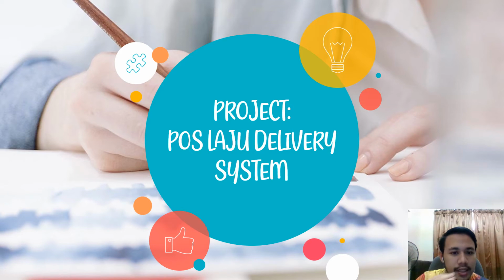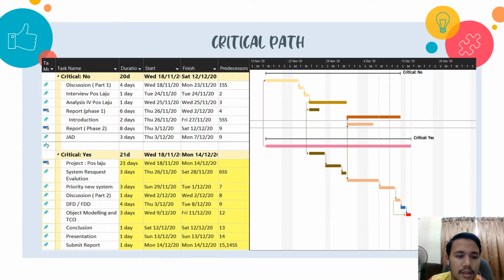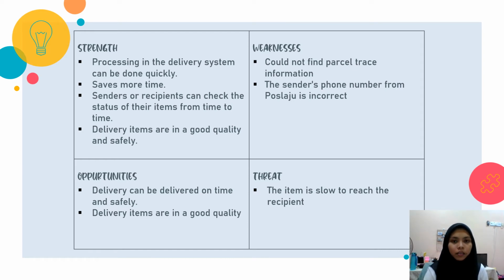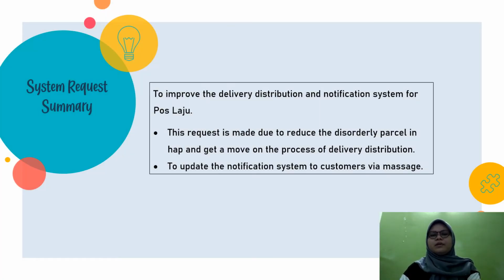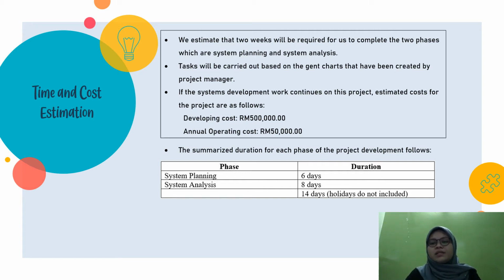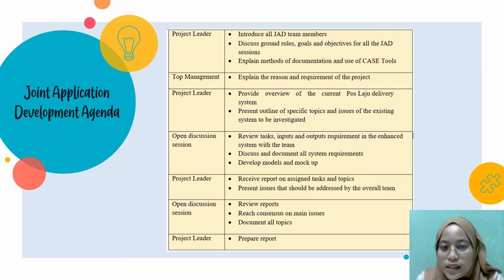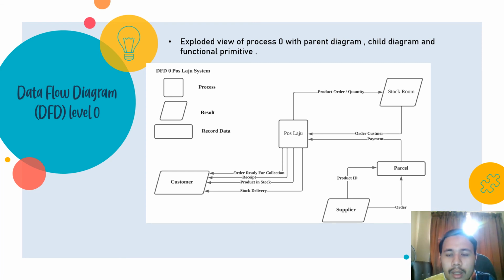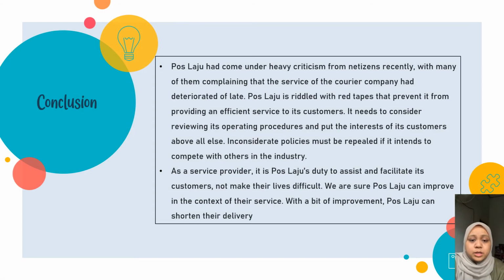SBEG 3163 SYSTEM ANALYSIS AND DESIGN (GROUP 4)